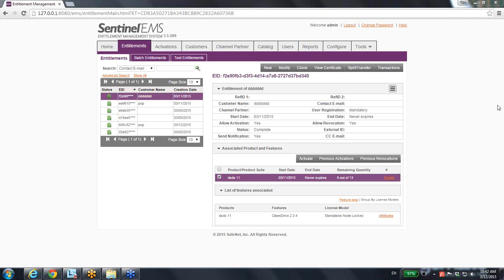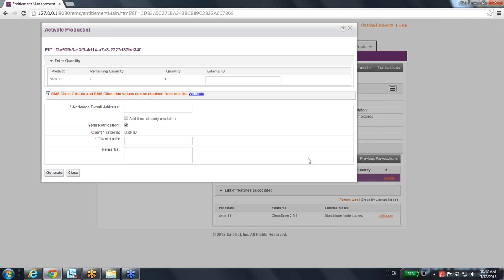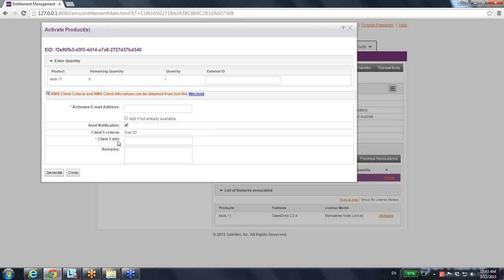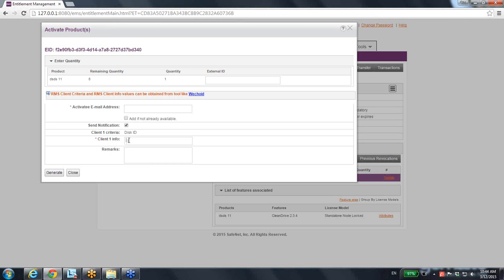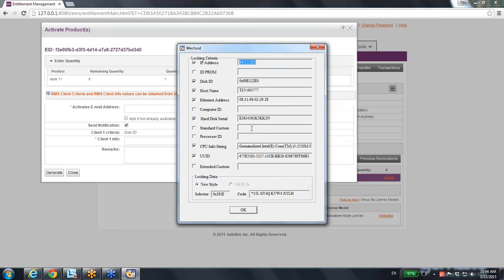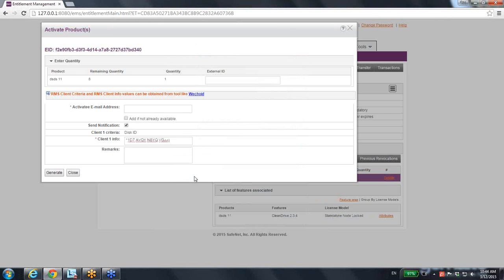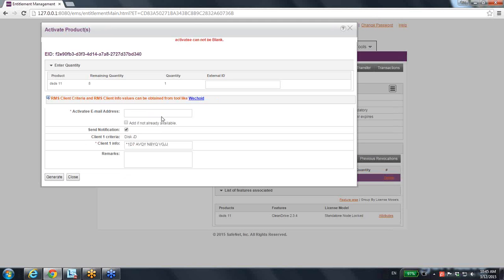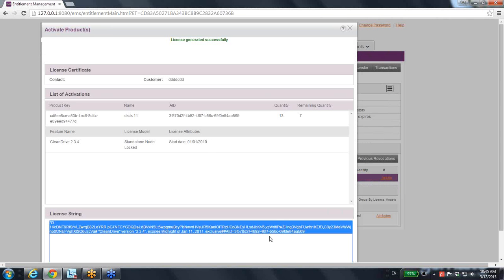Sentinel EMS Enterprise - WechoID Tool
TechTube is a series of tutorials offering the latest support and education on SafeNet Sentinel Products. In this session you will learn about the WecholID tool for Sentinel EMS Enterprise. For more tech support help from SafeNet Sentinel please visit the Sentinel Customer Discussion Forum